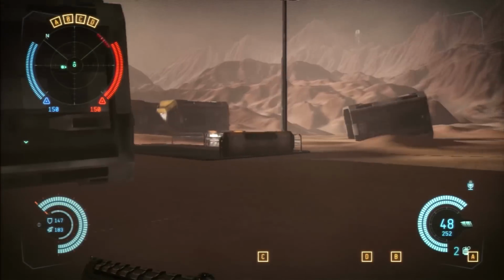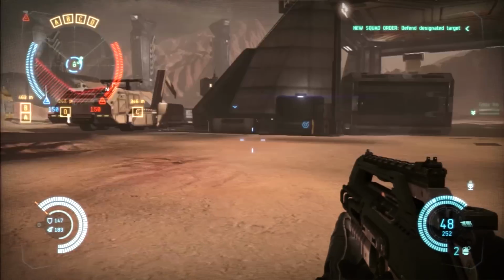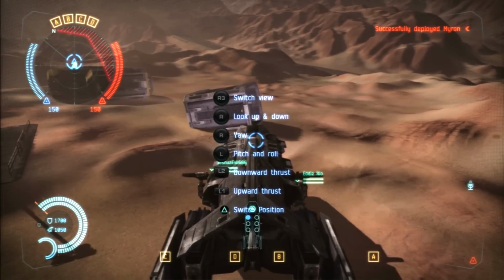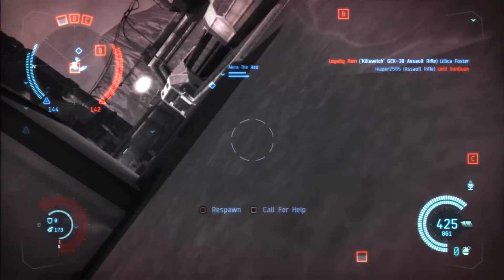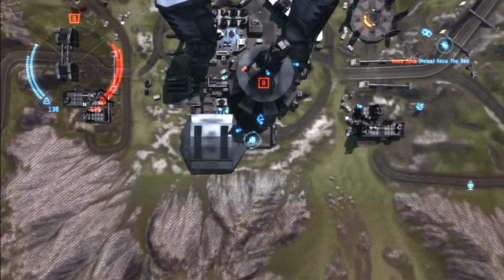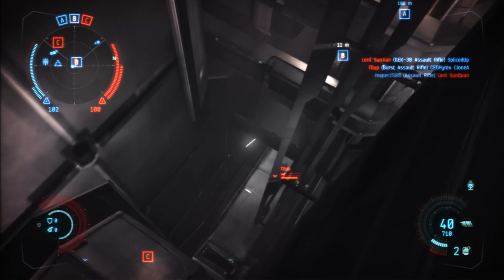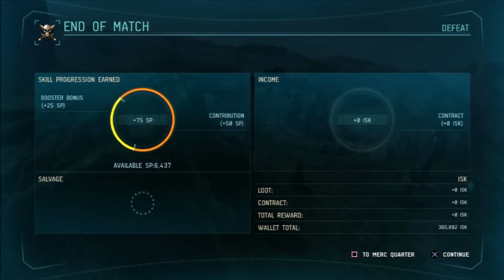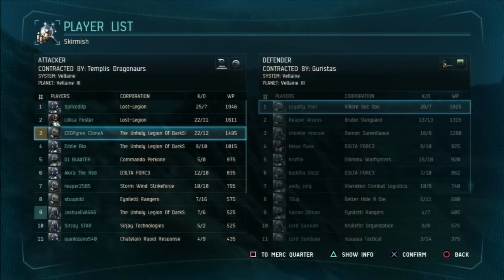Dust 514 - 013 - Drunk Op with Dropship - Hitting the MCC and Being a Noob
Not going to lie to you, was pretty drunk when i filmed this and once again had an utter blast. If you want to do some corp v corp battles, let us know. We suck and will lose but want to do some videos of it so message me if you are UBER LEET!

Wage war in the next generation of first-person shooters, where a single victory could prove the crushing blow to a galactic empire of thousands of EVE Online® gamers.

Introducing New Eden and the World of the Capsuleer